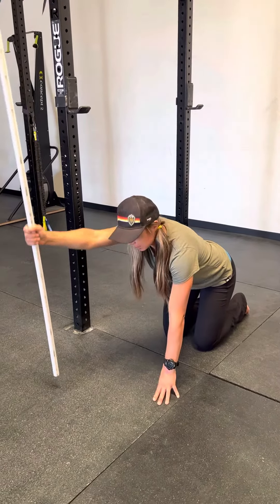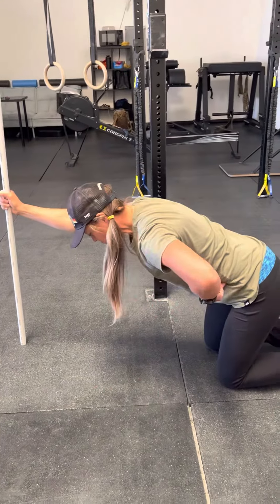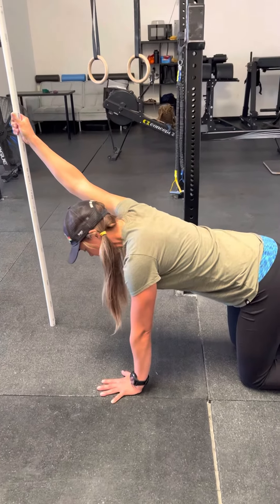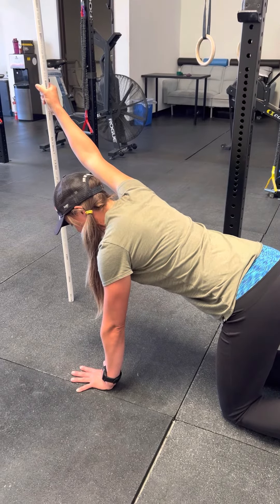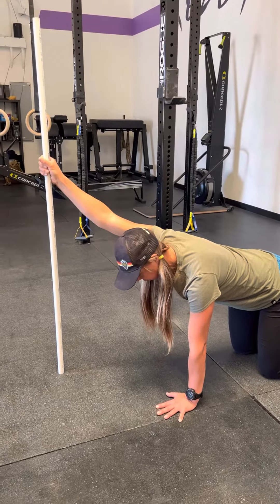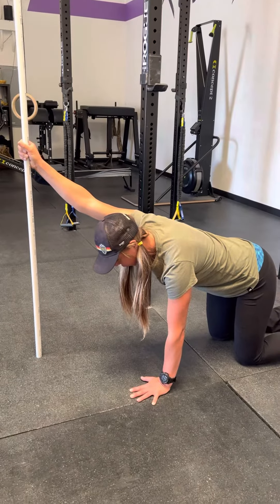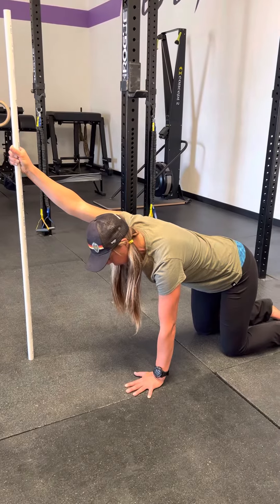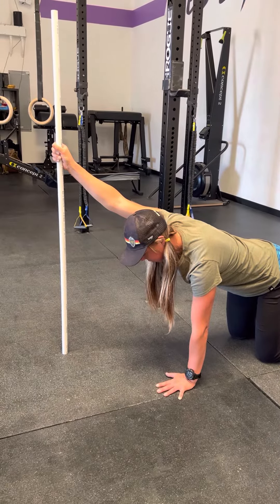FRC Thoracic Opener